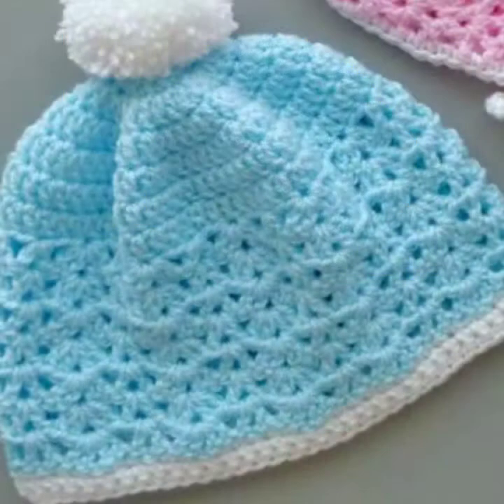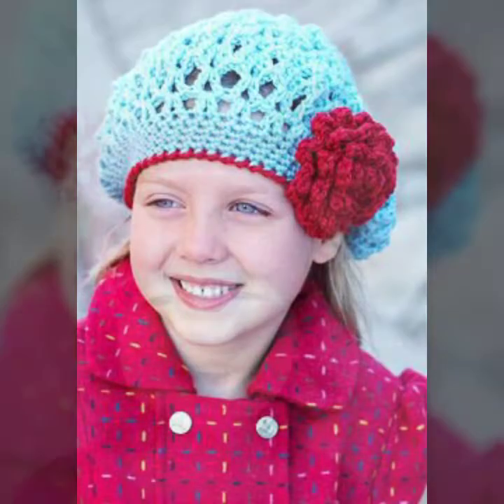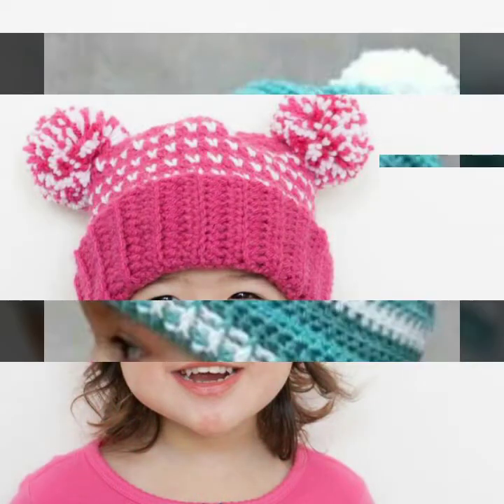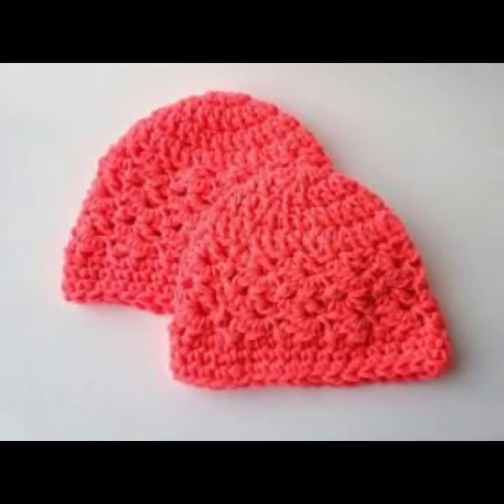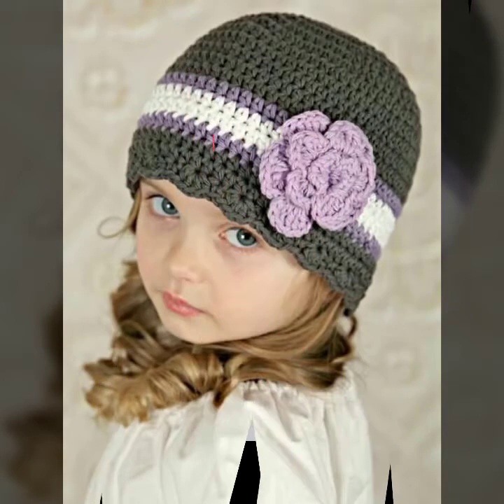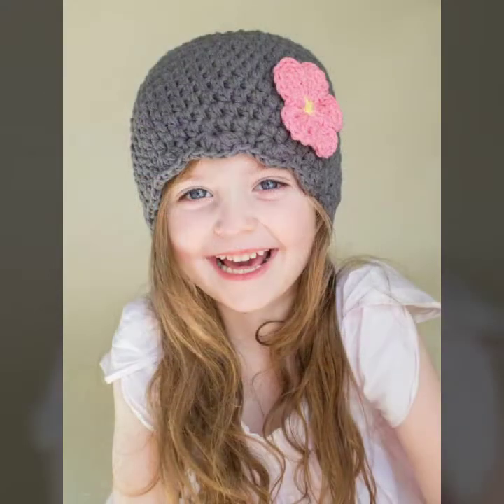New design for babies of crochet hat patterns